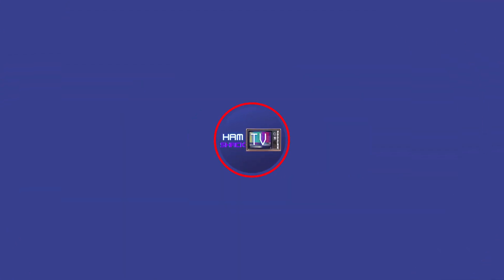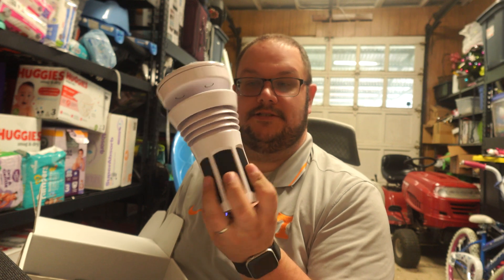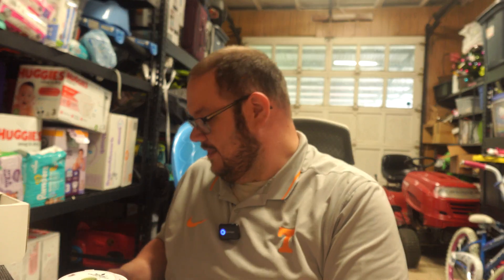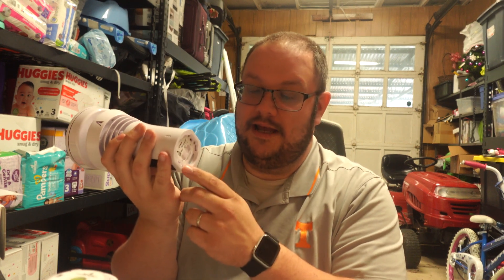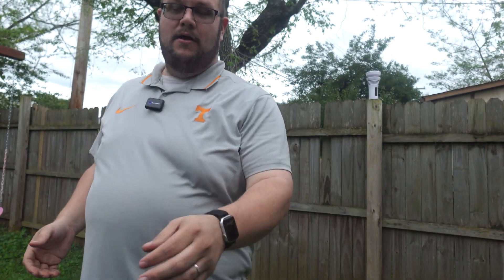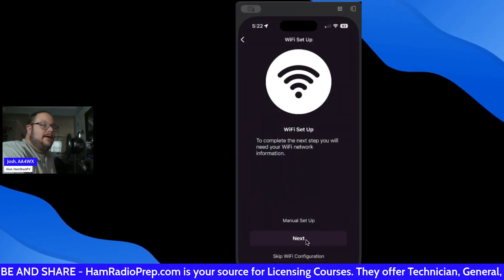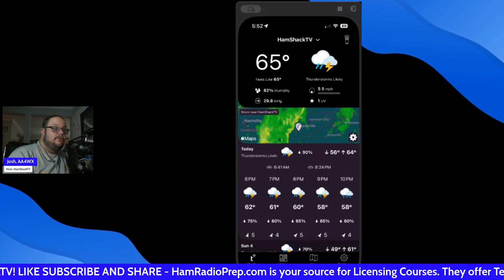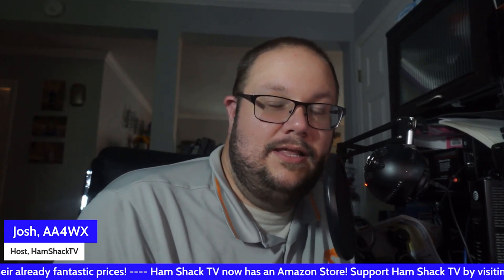🚨 I Installed the Tempest Weather Station - Weather Just Got Smarter! 🌩️📡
Today on HamShackTV, we're taking weather tracking to the next level! I just installed the Tempest Weather Station - one of the most advanced personal weather systems on the market - and it's a game-changer for ham radio operators, preppers, and storm spotters alike.

In this video, I walk you through the full unboxing, setup, mounting, and configuration of the Tempest system. See how this sleek, wireless device gives you real-time, hyperlocal weather data with NO moving parts. Whether you're chasing storms, managing your shack, or building an emergency comms plan, this is a must-have tool.